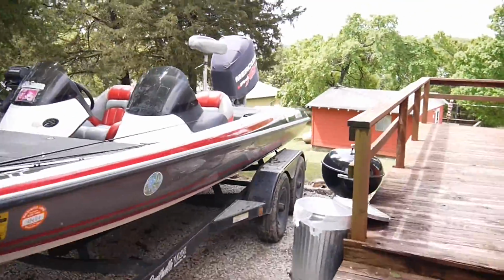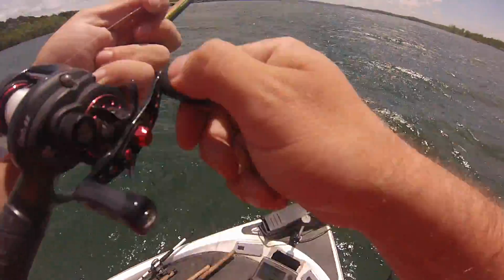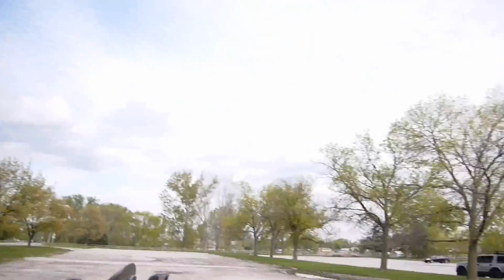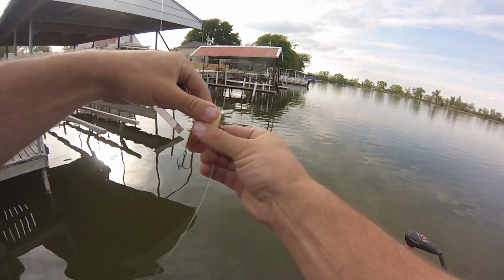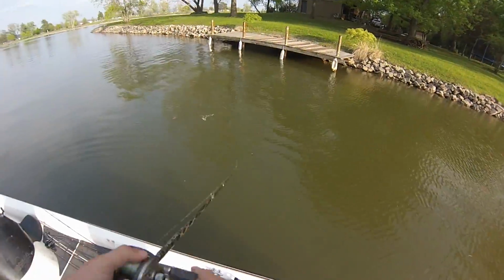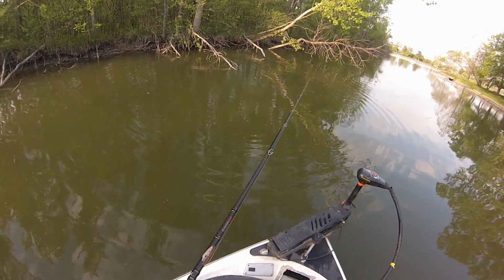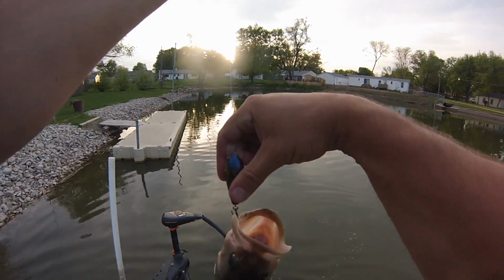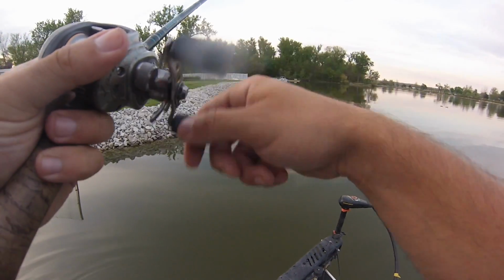I Made a $350 Mistake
Breaking rods is not fun...but travelling to fish new lakes with beautiful scenery is one of my favorite hobies! Those conditions at Table Rock were insane...it rained 8 INCHES in 24 Hours and the lake is now 35 feet above full pool. Luckily, I was able to get back to Omaha and put a hurtin on some pre-spawn bass locally.

The best BED-FISHING glasses on the market

USE 10BEN at the BassDynasty Checkout to save $$$

►Gear◄

Rod - Dobyns Champion 705CB Graphite

Reel - Abu Garcia Orra

Line - K9 Fluorocarbon

►Conditions◄

•Sunny

•Water Temperature - 55-59

•Water Clarity - 10"

•Wind - 5 MPH

•Water Depth -1-5 feet